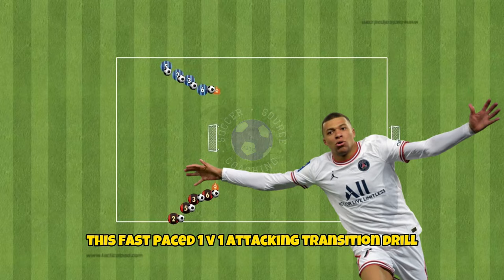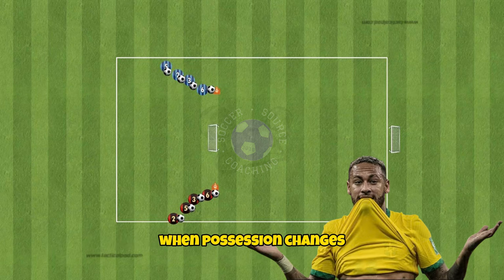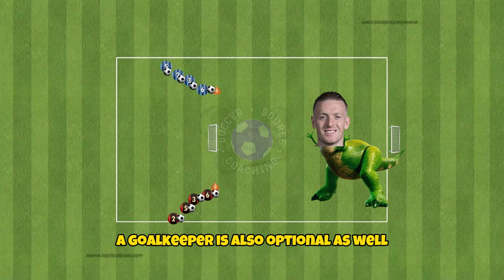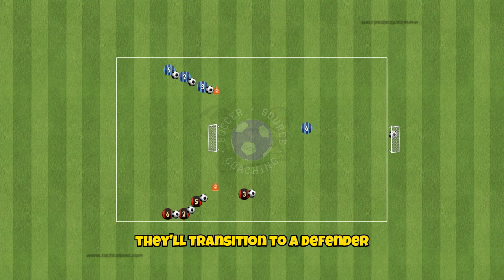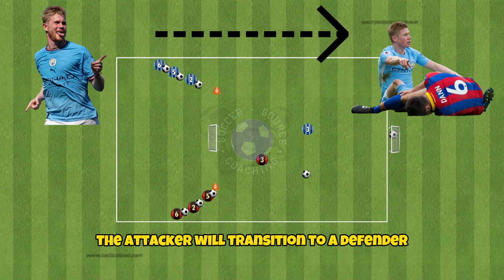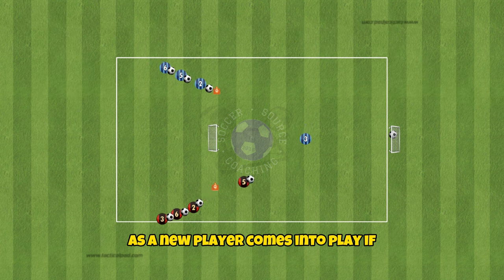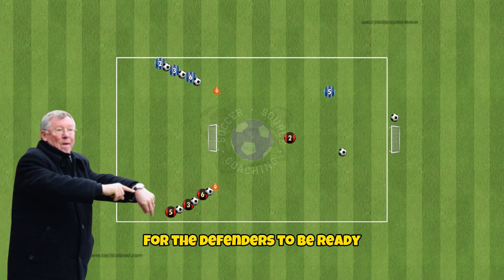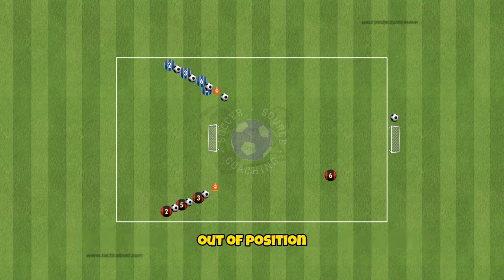1v1 Attacking Transition Soccer/ Football Drill ⚽️ | U10 - U12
This is a fantastic 1v1 attacking soccer/football drill for encourage you players to confidently and quickly dribble into space to start an attack.
As well as sharpening your players dribbling, shooting and 1v1 skills is also reminds players that they need to quickly transition when a change in possession occurs.